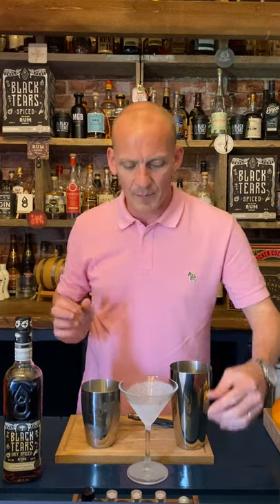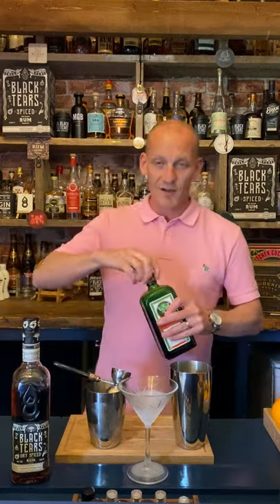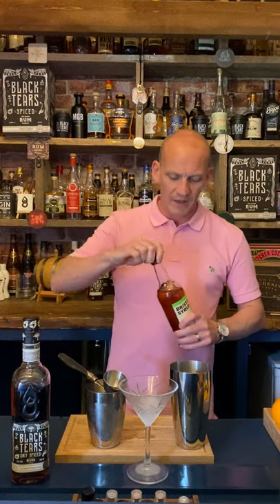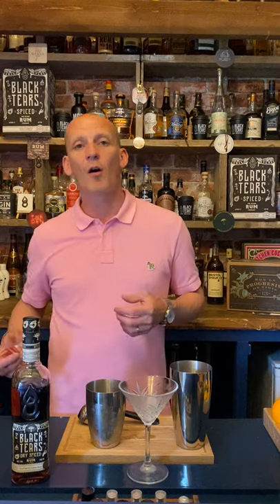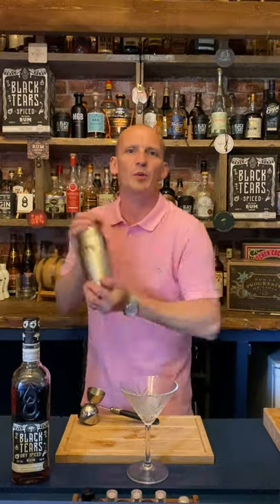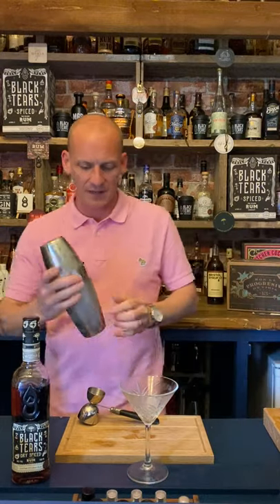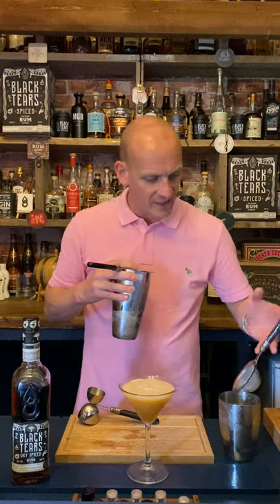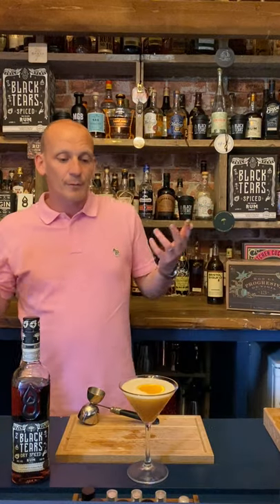Cocktail Collective Live Ep.59 Stag'll Doodle Do. Something a little different, for a change!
The 'theme' for Ep.59 was sweet & sour. Have a look for the Cola Cuban video for the sour element, as this is very much more the sweet side of Ep.59. It's short too, but still mighty in flavour! A perfect, easy sipper - a first of the evening - type drink, or something to break up 'the usual' mid way through a night out (or in!) Have a good, and if you do make the drinks at home, please do share your recipes and pics, it's always good to see what you have been up to. Have fun and enjoy.